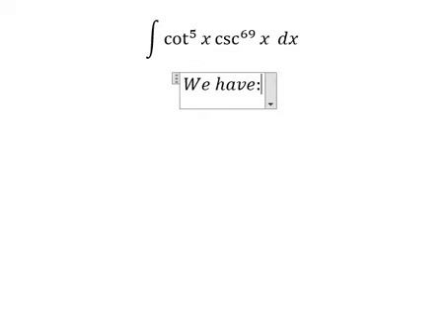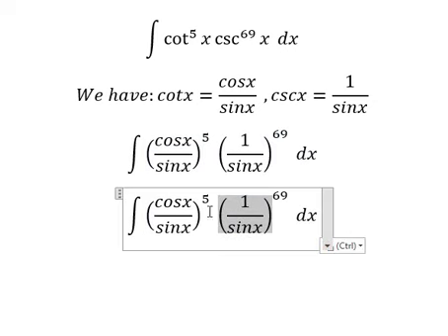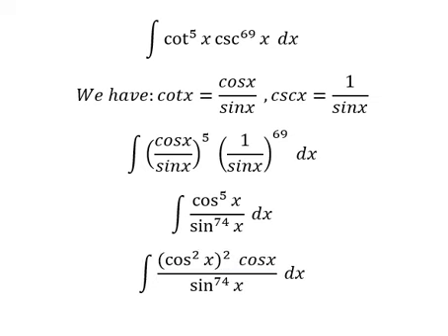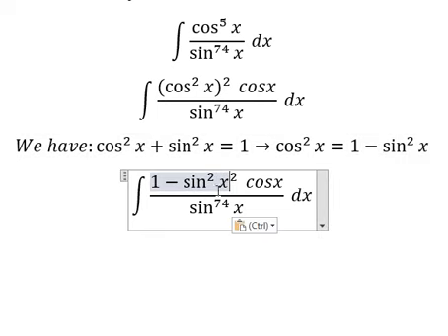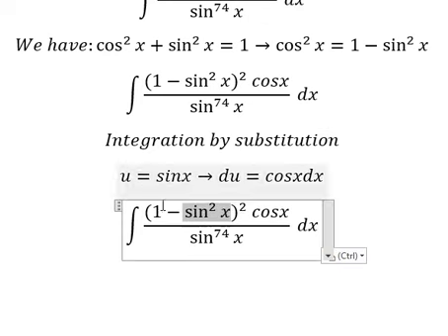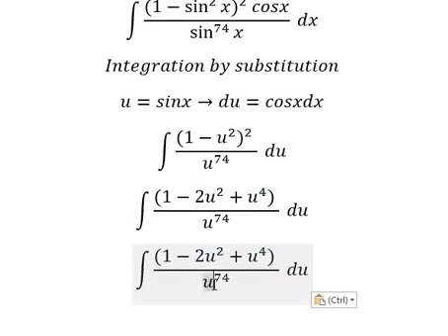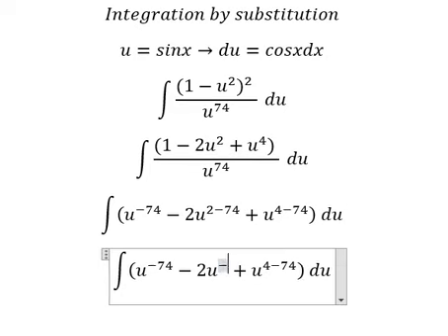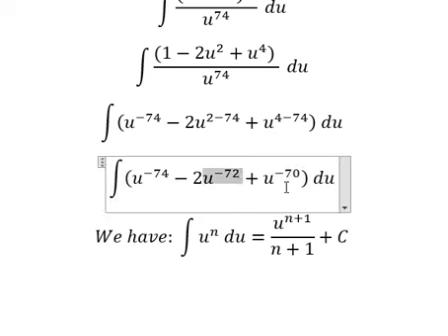Calculus Help: Integral ∫ cot^5 ⁡x csc^69 ⁡x dx - Integration by substitution - Techniques